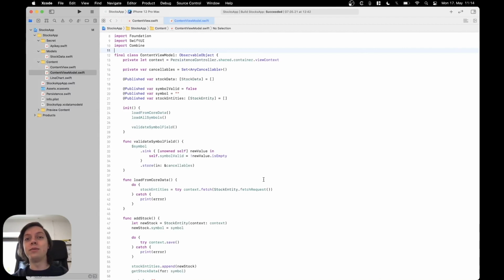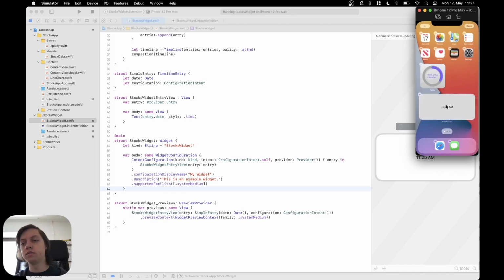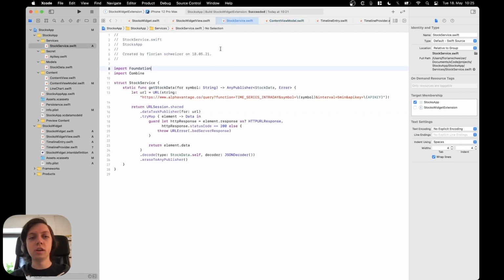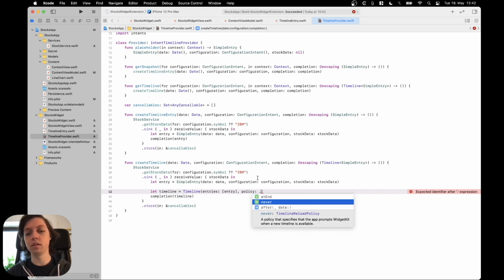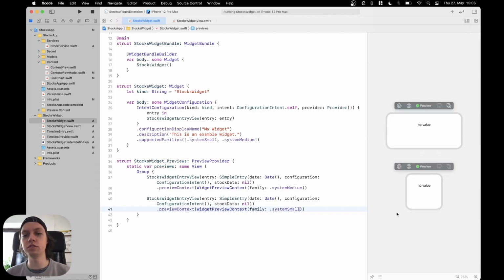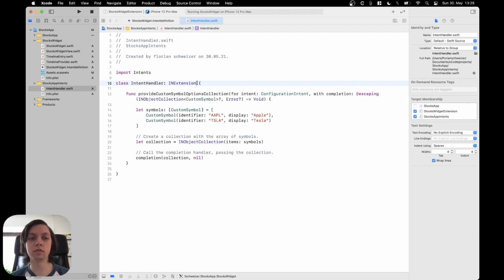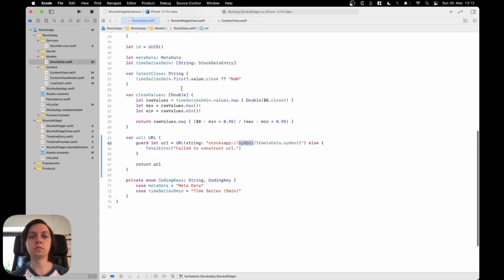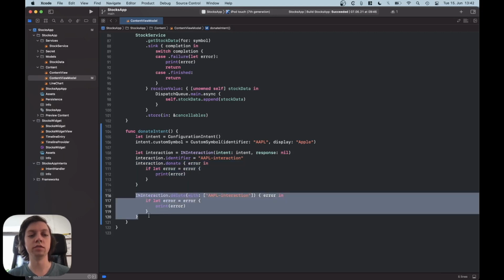Master WidgetKit | The Ultimate WidgetKit Master Class in SwiftUI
This video is a compilation of parts 0-8 of my WidgetKit series. It covers everything including Timelines & TimelineProviders, TimelineEntries, Size Classes, Multiple Widgets, Configuration Intents and much more. Everything is build using WidgetKit for iOS 14 & 15 and based on Swift and SwiftUI.

Timestamps:
0:00 Introduction
1:24 Add Widget Extension
5:19 Configuration Intent
14:48 Timeline & API Call
35:09 Multiple Widgets
37:26 Size Classes
44:04 Custom Intent Handler
51:39 User Interactions
1:00:44 Donate Intents (iOS 15)